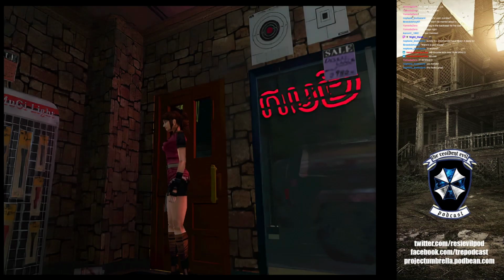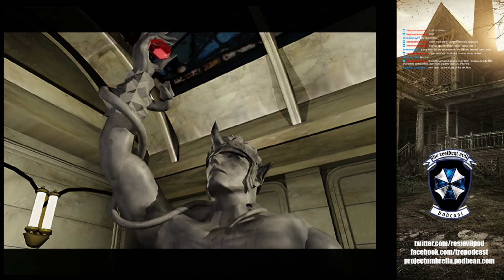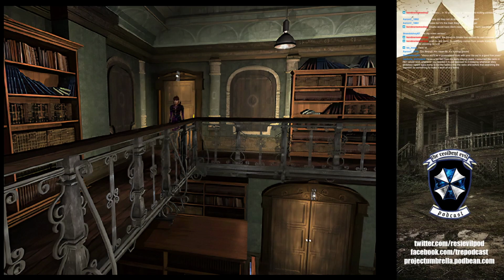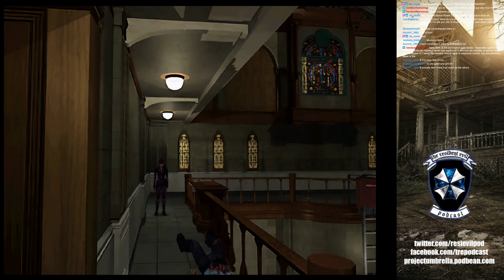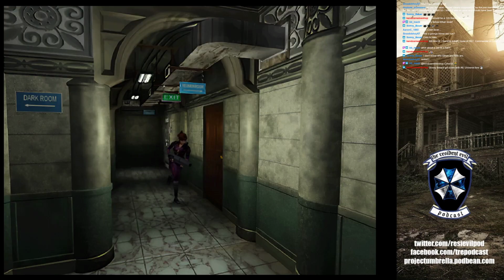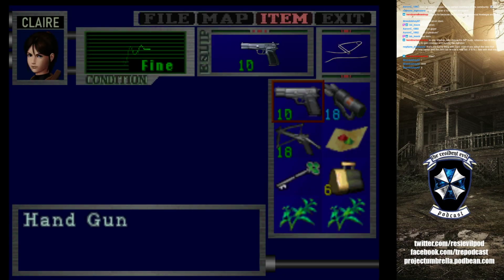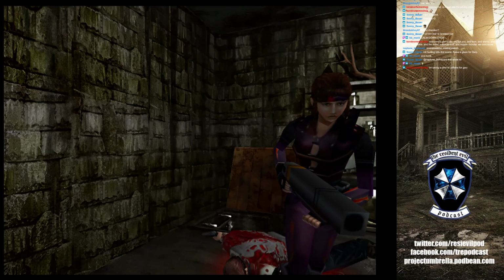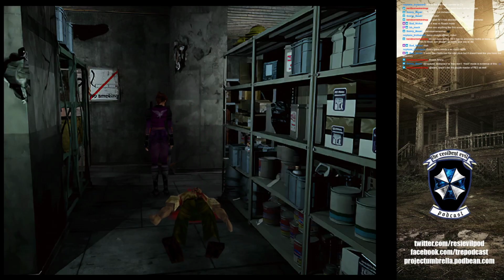Resident Evil 2 N64 Seamless HD! EX File Hunter - Claire A - Part 1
A stream hunting for Ex Files on the N64 port of Resident Evil 2. This uses the fantastic Seamless HD backgrounds from the SDHP team. The N64 version has never looked better!